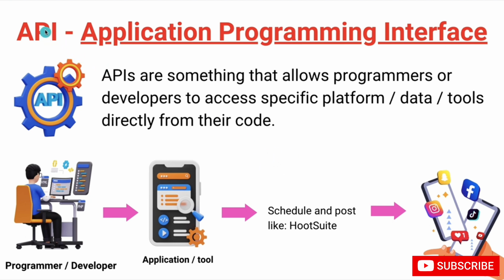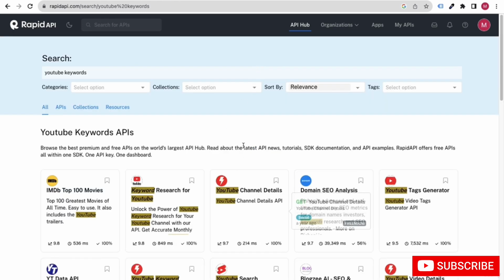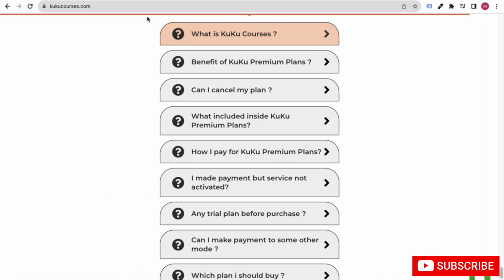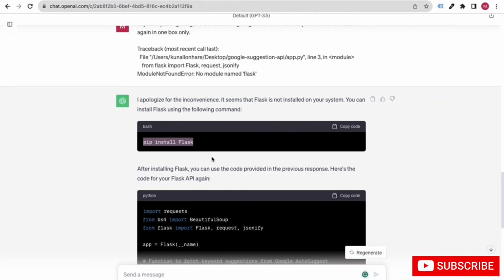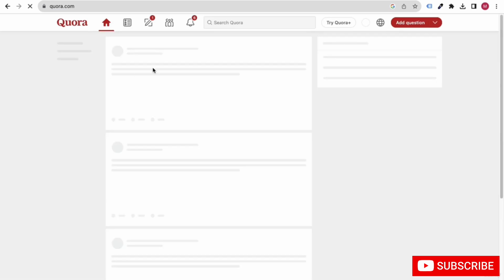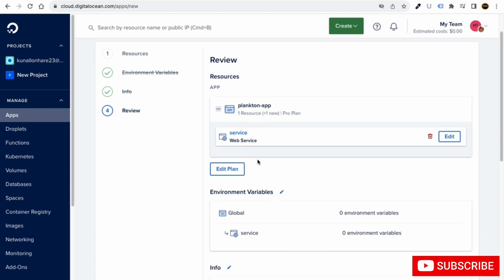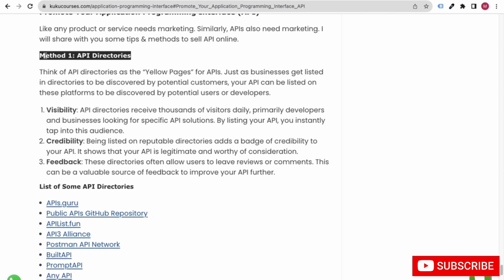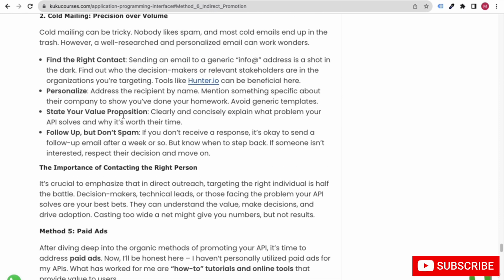Build & Sell API: Unlock New Passive Income Stream!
Learn to Build API with Python & ChatGPT or with No Code Tools From Scratch and Sell it on Rapid API for Passive Income!